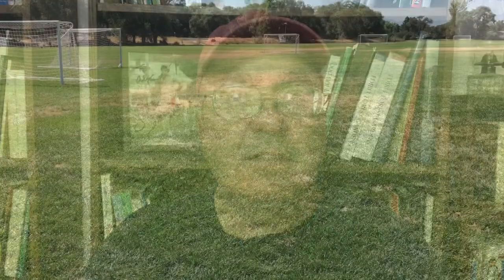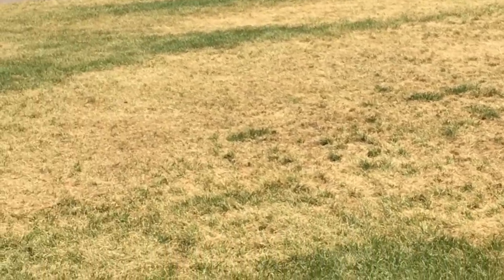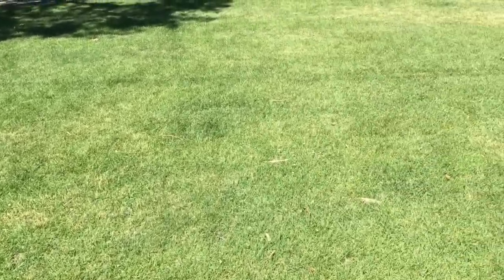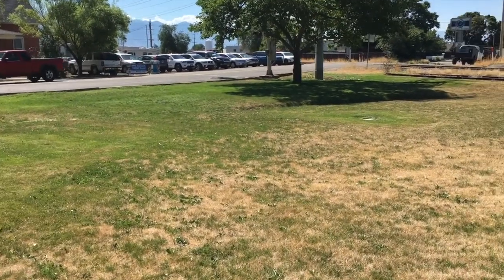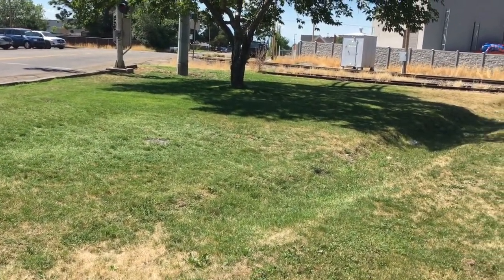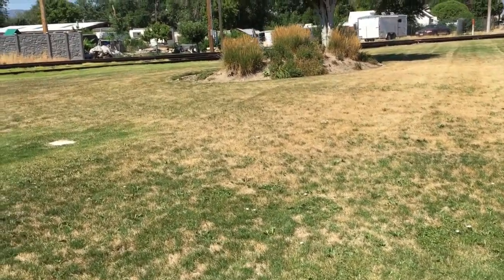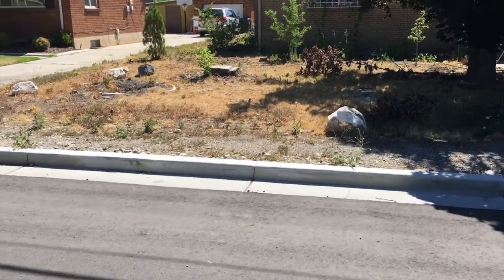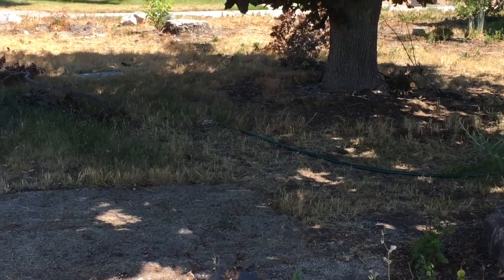American Fork City is hideously over watering! Or not....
2022 is the second year of a very bad drought and my city of American Fork has been accused of horrendously over watering and wasting water while asking citizens to cut back.

But what does the evidence say about how much watering is happening? The great thing about turfgrass is that it will tell you what kind of watering is going on. It is sort of like having a built in CSI.